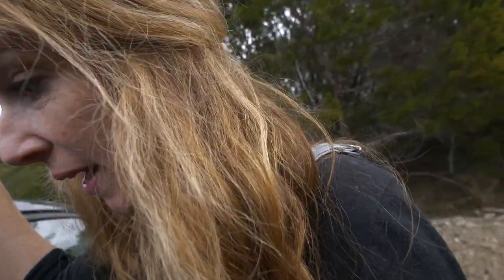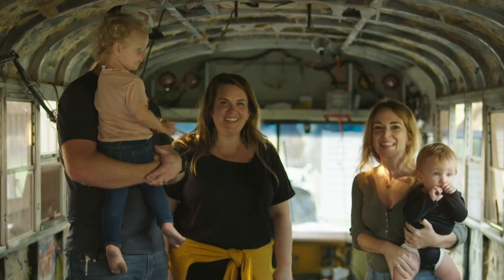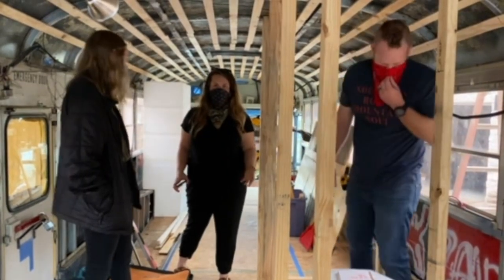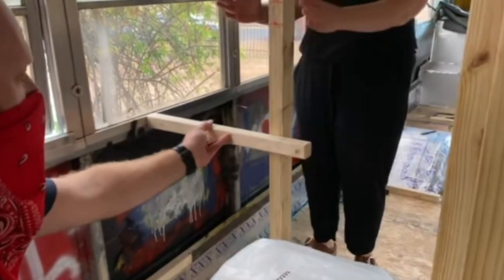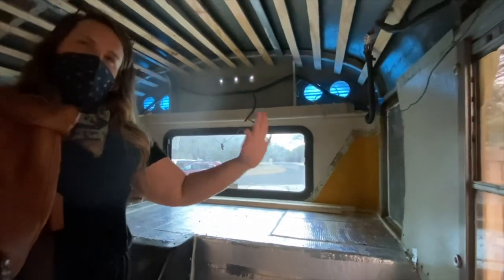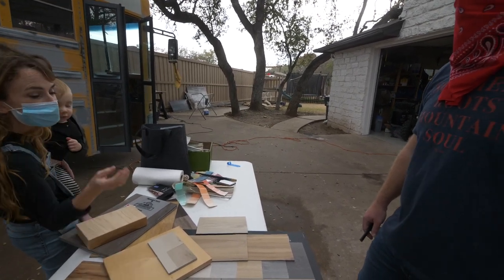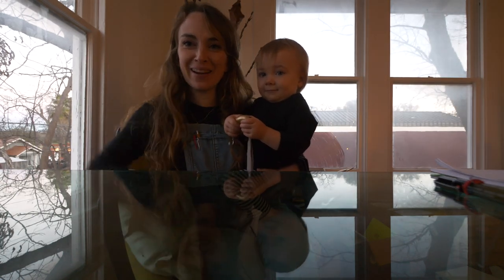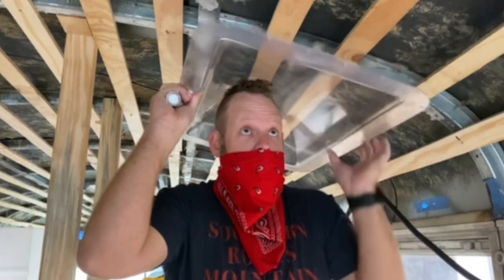Architectural Designer Dreams up Colorful Retro School Bus Design!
He's 6'2, she's 5'2 (or close). Oh, and by SHE, I mean Dave's wife Taylor (I'm 4'10" for those of you wondering)...How do you make the ultimate skoolie bathroom that works for both clients?

Well, it took four of us putting our heads together after countless iterations on paper, and one red solo cup of coffee. (Forgive me, I recognize this is bad environmental practice, I don’t do it often, but when I do... I wash and reuse...maybe that helps?)
Check out THE one thing that gives Dave the head height he needs while showering in the @nash_thecoolbus school bus.